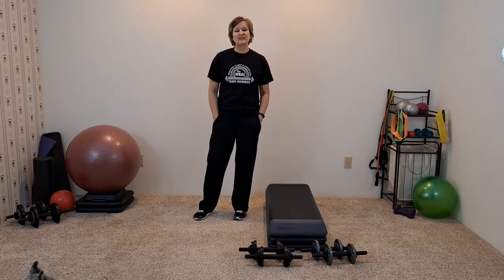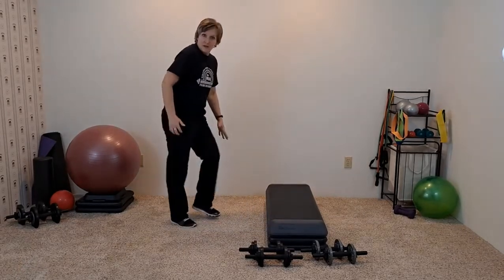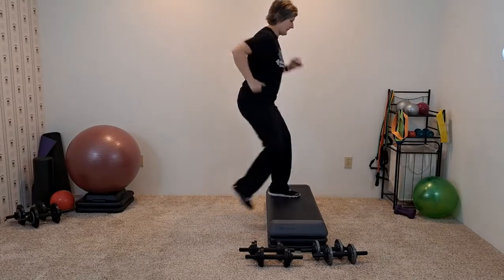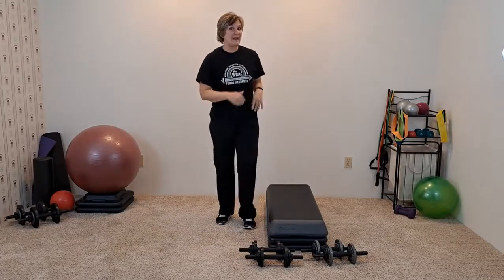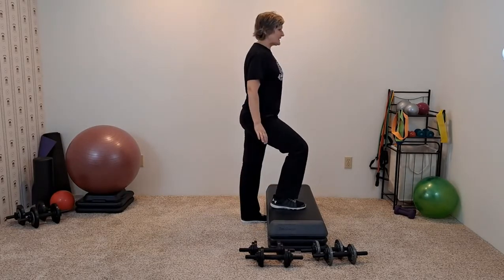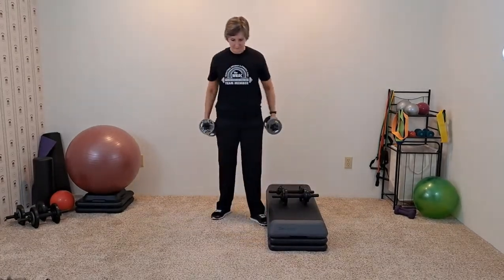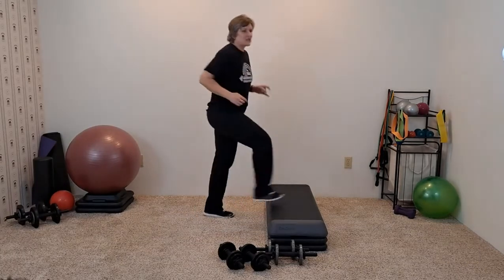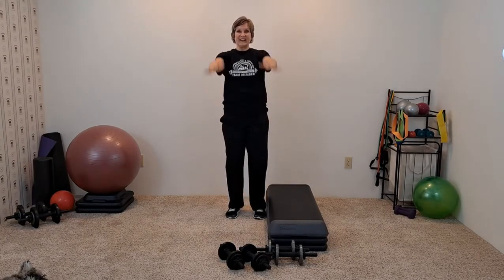WRAC! "AT HOME" STAIRCASE SCULPT with CONNIE 1-15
IMPORTANT!
Wenatchee Racquet & Athletic Club (“WRAC”) is providing these “home grown” videos as a complimentary service to our community while the club must be closed. We feel that staying healthy and connected is important while adhering to State and Federal mandates in regard to social distancing, so we hope this will help you stay active and fit “from afar”.

Participants accept full responsibility for their well being and safety, always taking care to modify the exercises to meet their personal level of fitness and health.   Take care and enjoy!